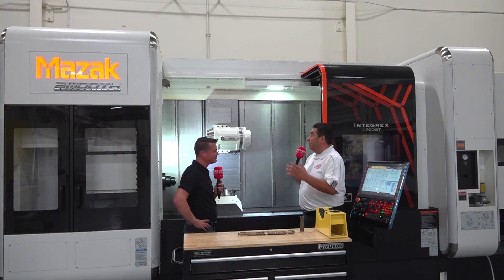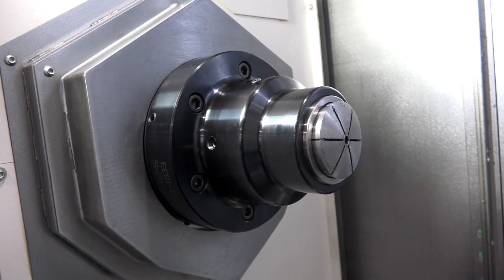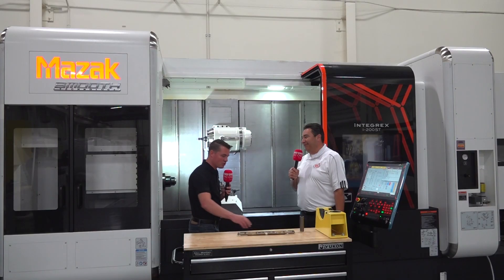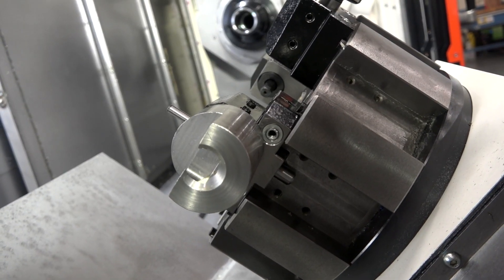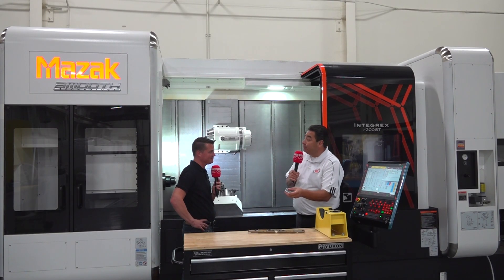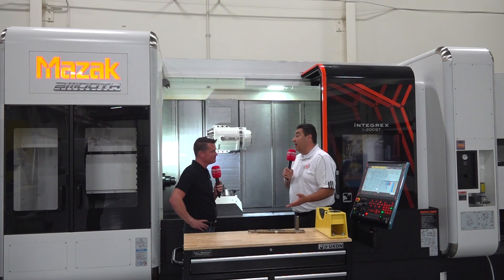How am I going to hold and machine this?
A problem solved by Mazak in North America. What a part, so many machined features that all need to be machined to tight tolerances in order for the complete part to meet the drawing requirements. There's only one style of machine that can achieve these tolerances without complications and thats the Integrex from Mazak. This part is 'Done in one'